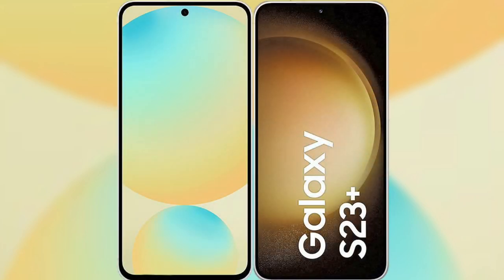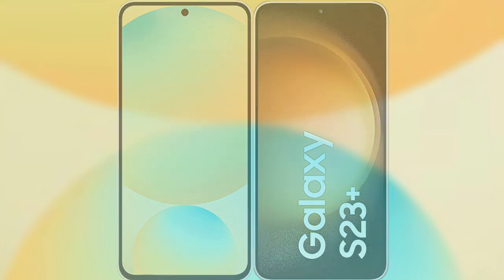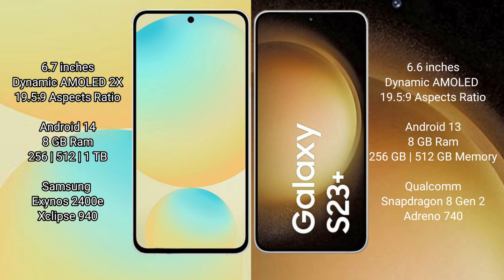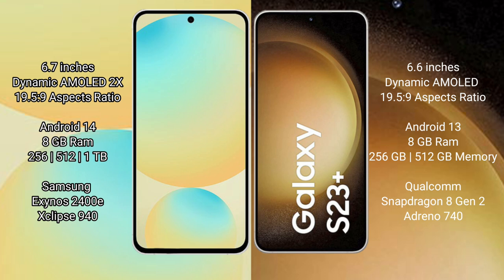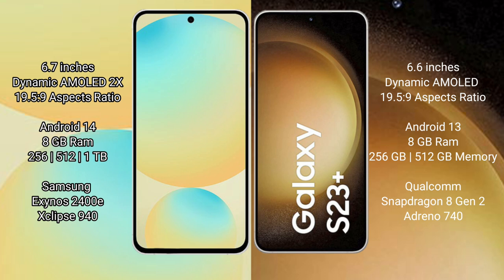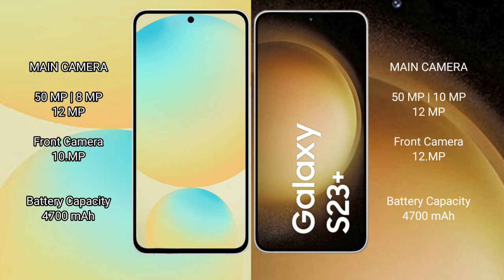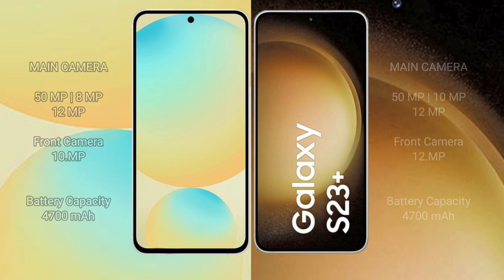Samsung Galaxy S24 FE vs Samsung Galaxy S23 Plus Review